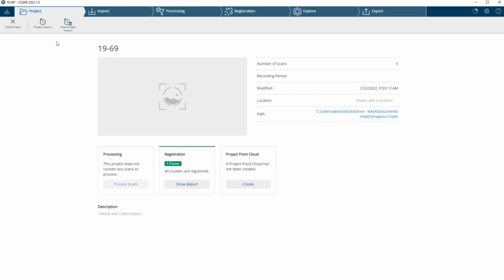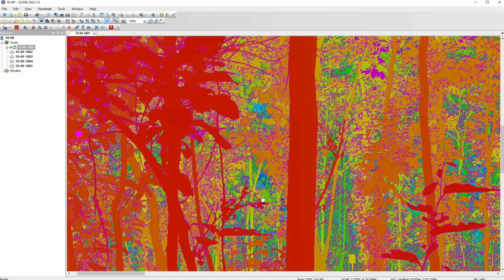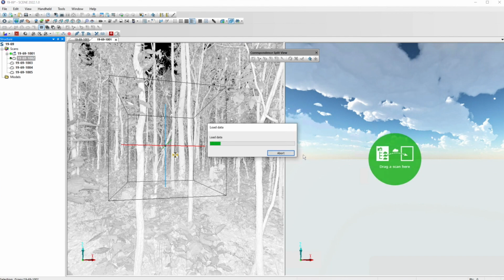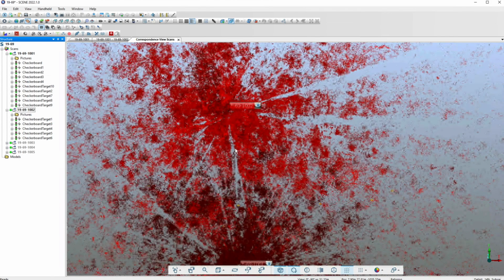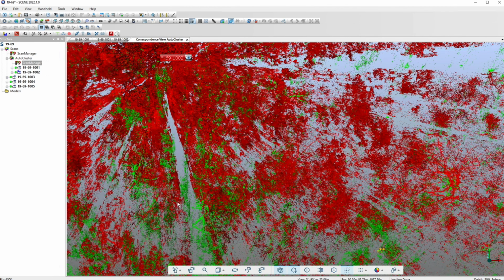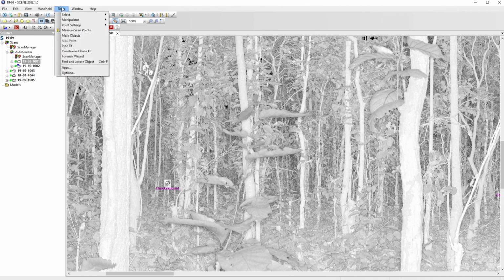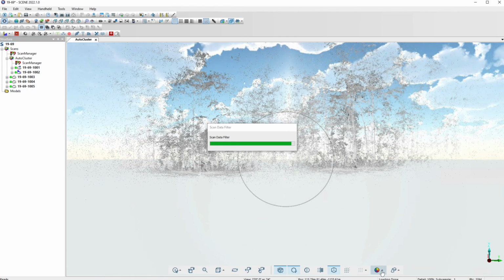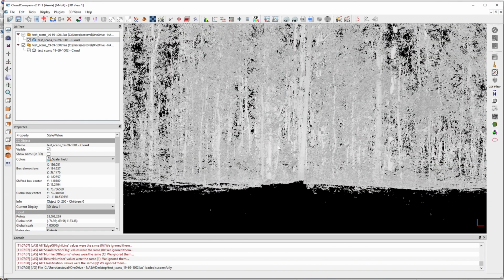[TUTORIAL] Terrestrial Laser Scanning Processing in Forests (Faro SCENE)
Here, I will walk you through a simple processing pipeline for terrestrial laser scanning (TLS) data using data from the Faro Focus laser scanner in a Nepalese forest. The software we will use is Faro SCENE.

00:00:33 - Switch SCENE interface
00:01:30 - Bring TLS files into SCENE
00:02:20 - Turn off Filters and Adjust Settings
00:04:48 - Open and Inspect your first Scan
00:10:47 - Selecting Registration Points
00:12:40 - Side-By-Side Registration
00:17:25 - Top-Down Registration
00:22:36 - Forcing Correspondence
00:22:46 - Place Scans
00:24:38 - Inspecting Registration
00:28:49 - Filtering the Point Cloud
00:30:17 - Fine Tuning Filter Settings
00:34:38 - When to Filter, When not to Filter
00:36:10 - Inspecting Filtered Data
00:37:55 - Exporting TLS data from SCENE
00:38:25 - Data Format
00:41:10 - Opening Your TLS Data in Cloud Compare